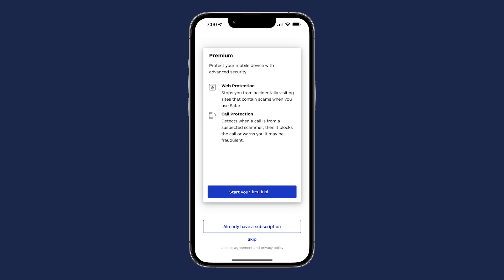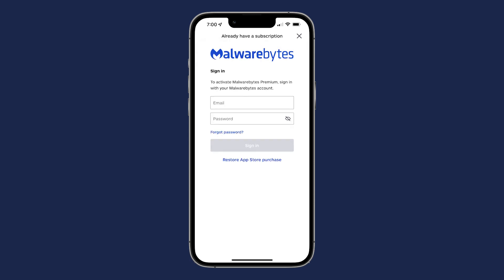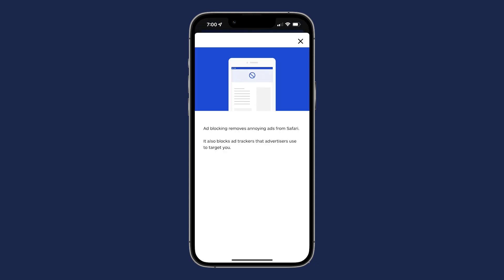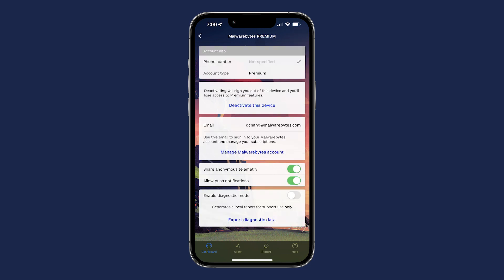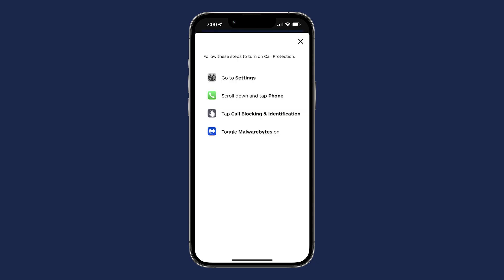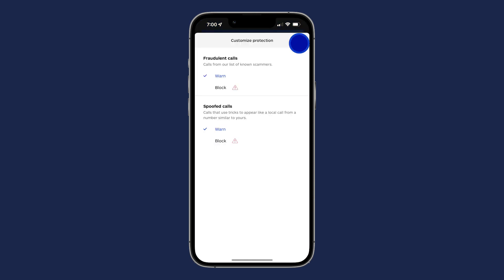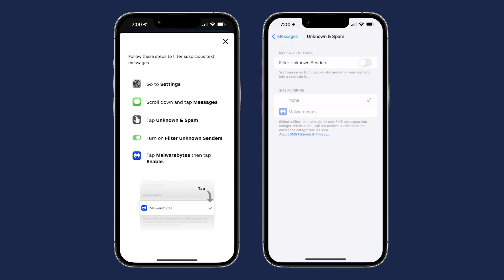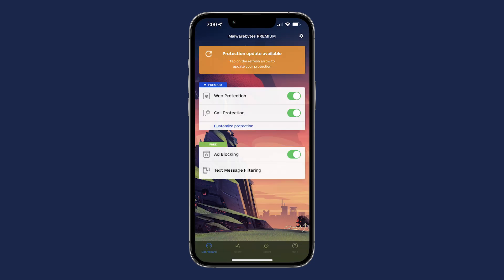Activate Malwarebytes for iOS v1 Premium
Watch this video to learn how to activate the Web Protection, Call Blocking, and Ad Blocking features of the Malwarebytes for iOS version 1 app.